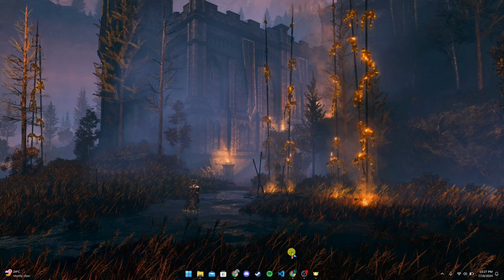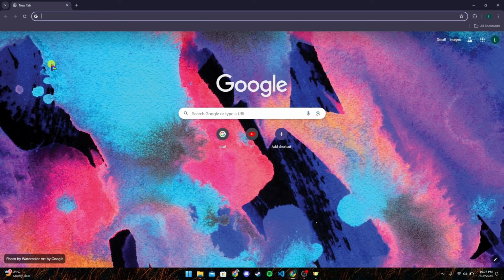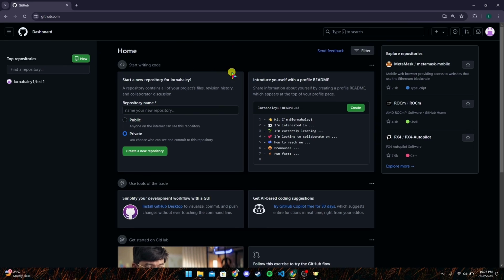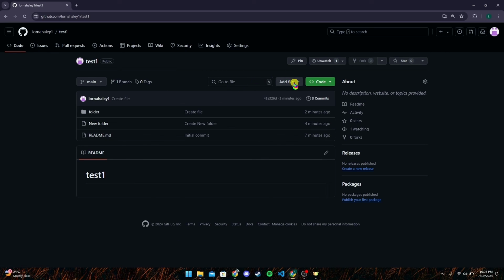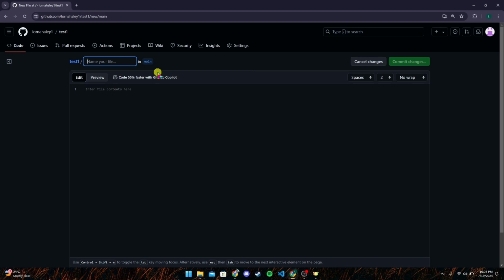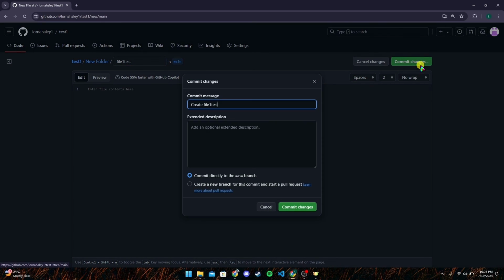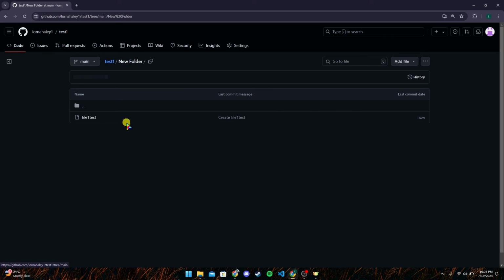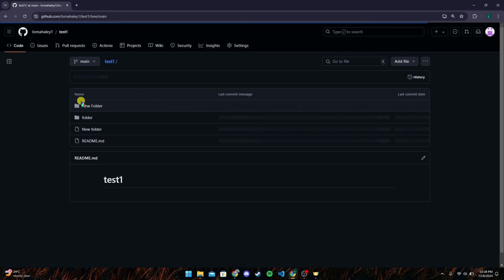How to Add/Create Folder in GitHub 2024?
Want to organize your project files better on GitHub? In this tutorial, I'll show you how to create a folder within your GitHub repository, helping you keep your code and resources neatly organized. Perfect for developers looking to manage their projects more effectively on GitHub.